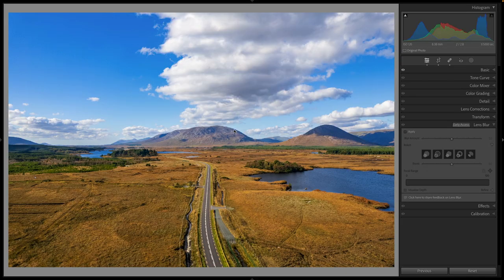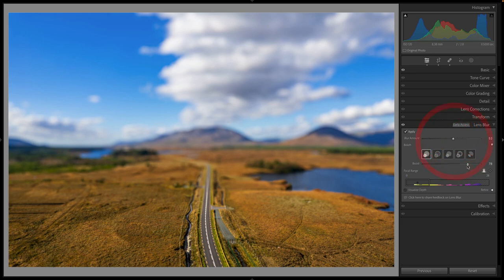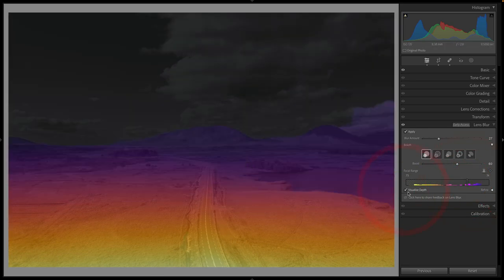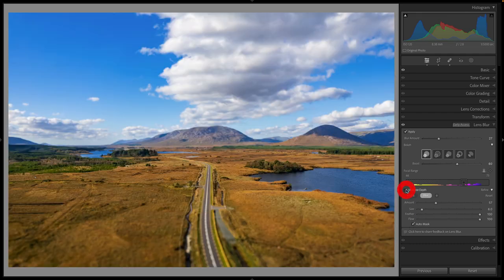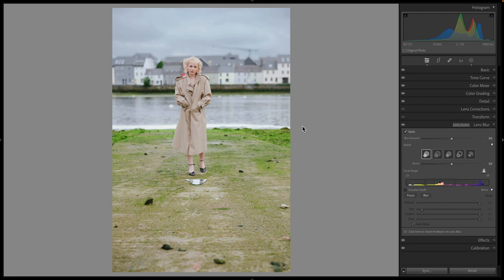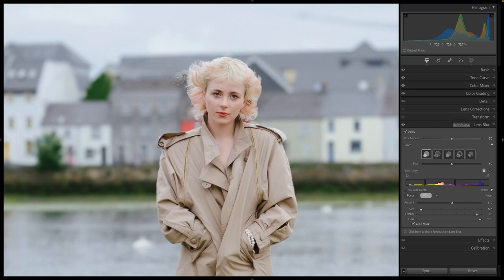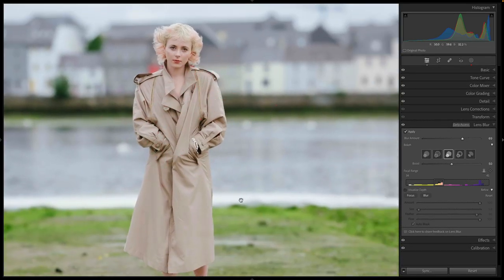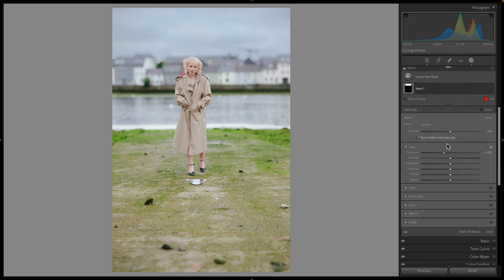Lens Blur in Detail!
A look at Lens Blur in more detail. This early access feature is a superb tool for controlled image blur in Lightroom Classic 13.